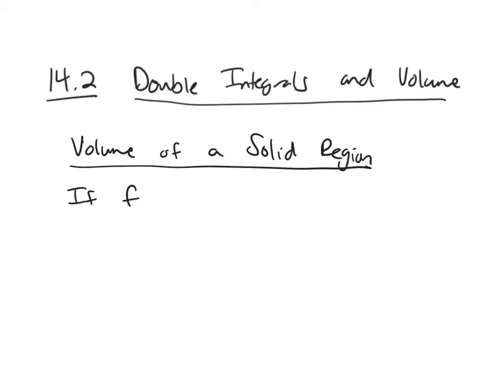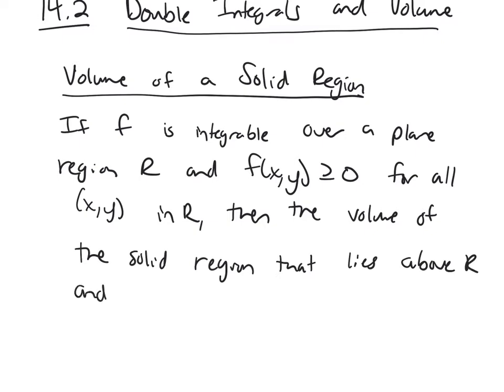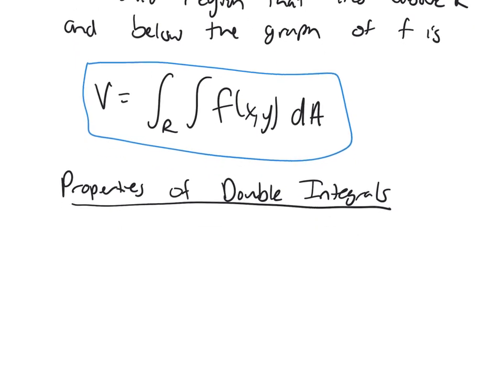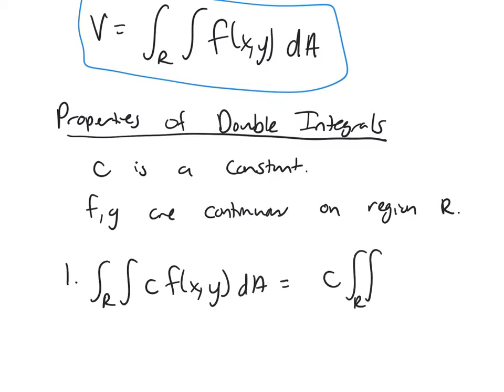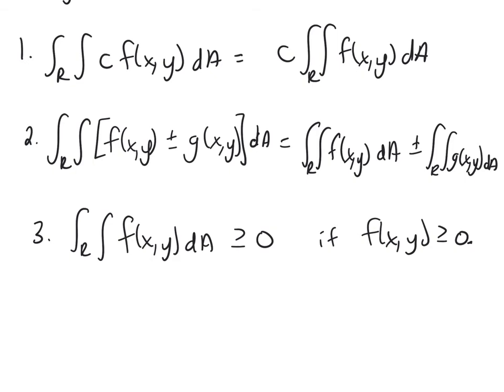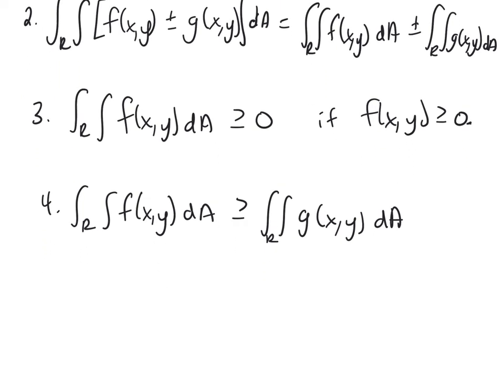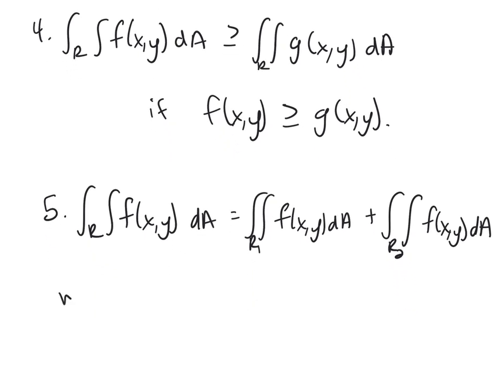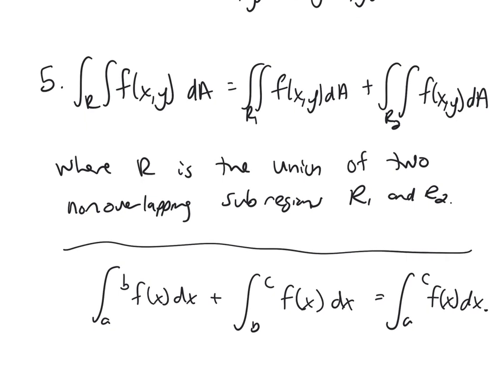Introduction to Volumes and Double Integrals